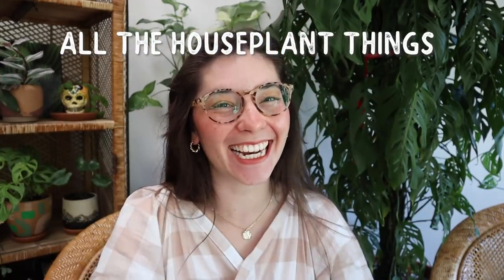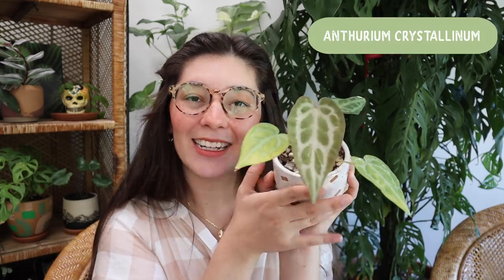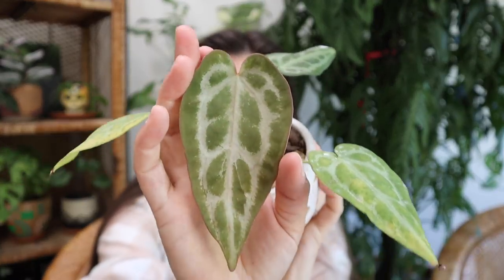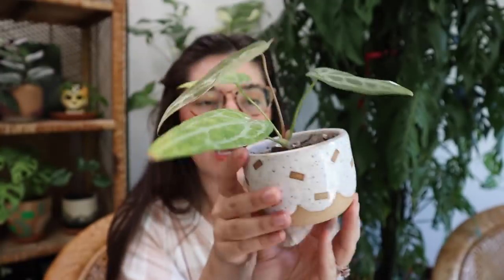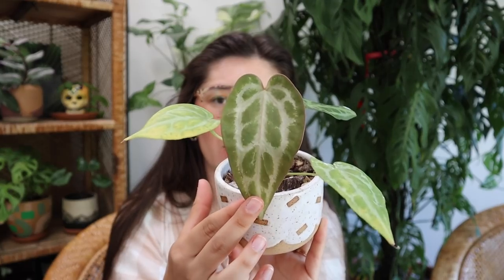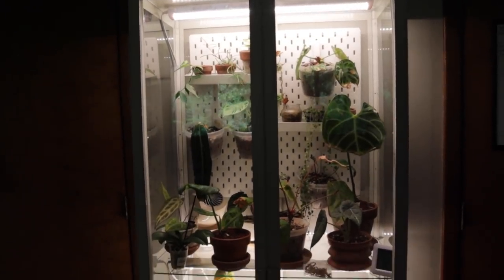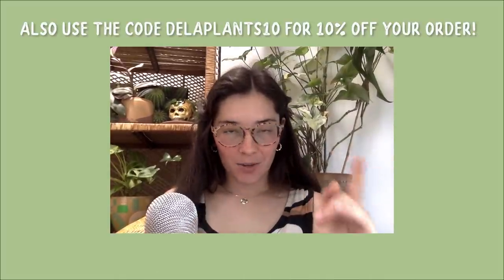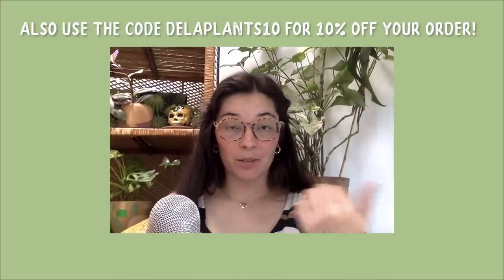June Houseplant Favs! | Favorite houseplants & plant products this month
Let's talk houseplant favs!! Hope you enjoyed hearing about all of my favorite plants + products this June, what were some of your fav plants and products this month?!

1 qt
8 qt
16 qt